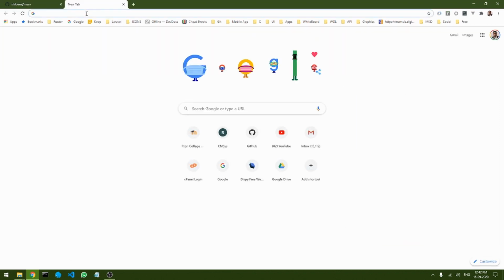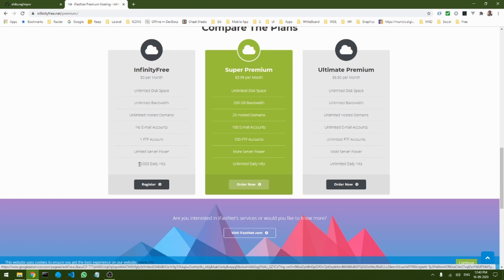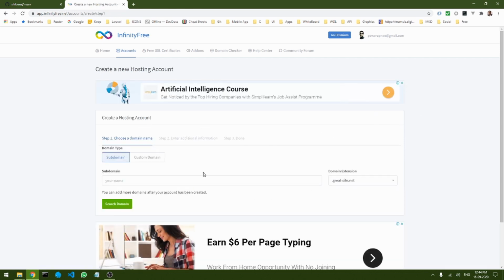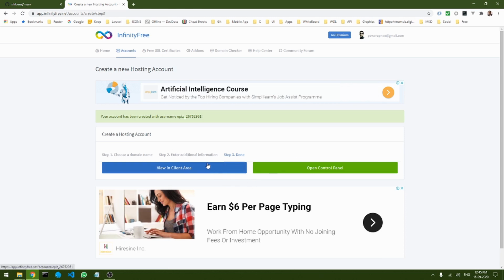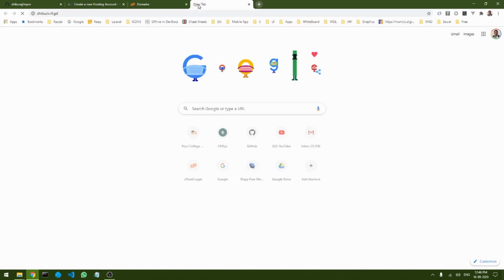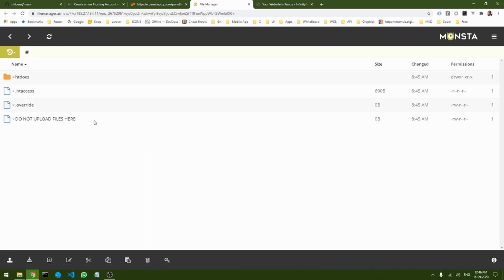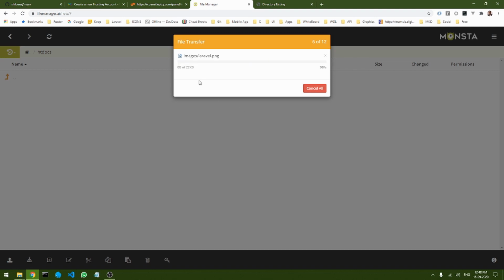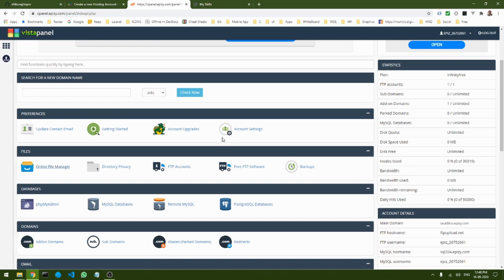Free Unlimited Web Hosting Tutorial using InfinityFree